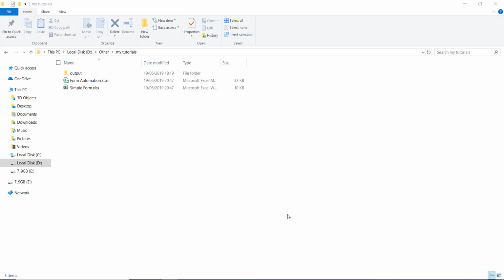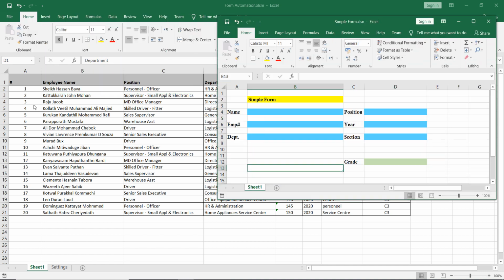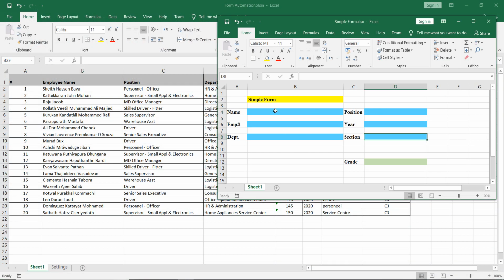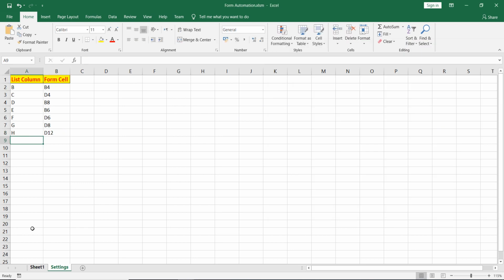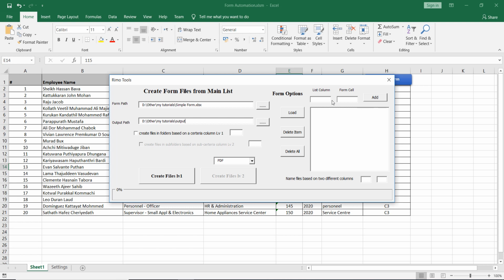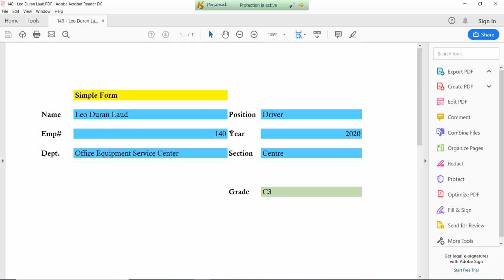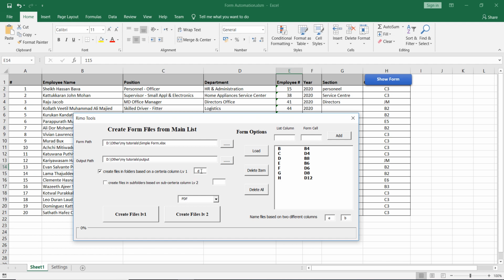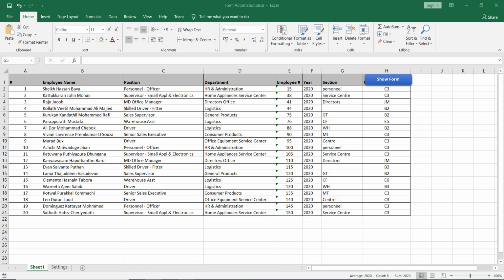Excel Form Filler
Create filled excel files based on list - Fill Excel Forms